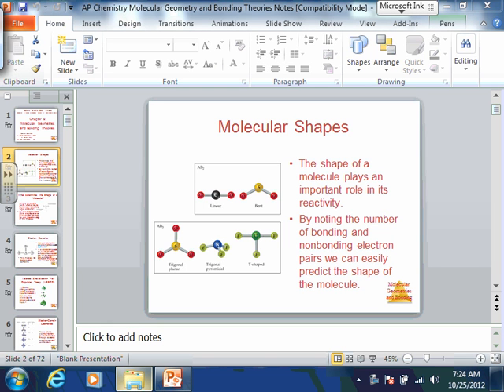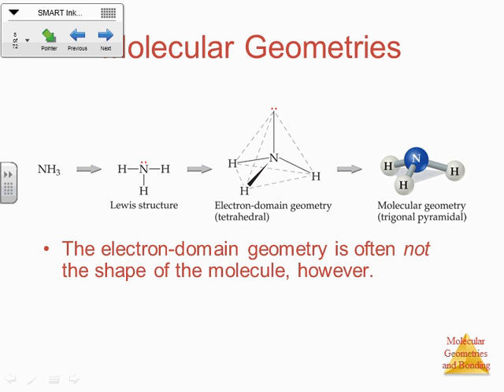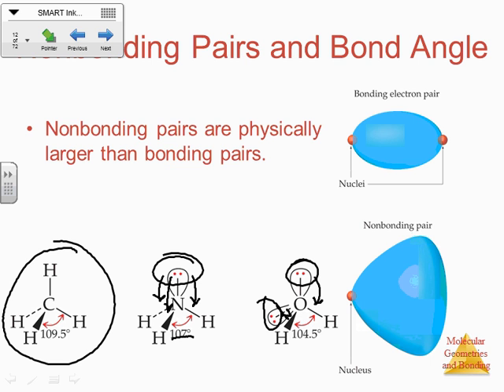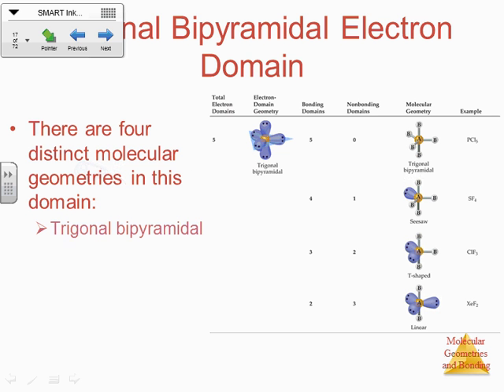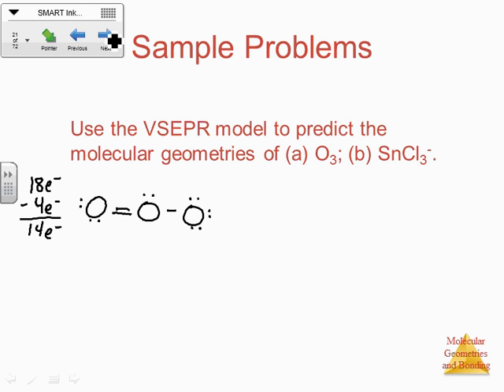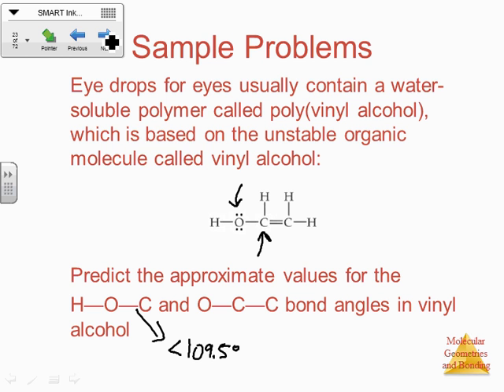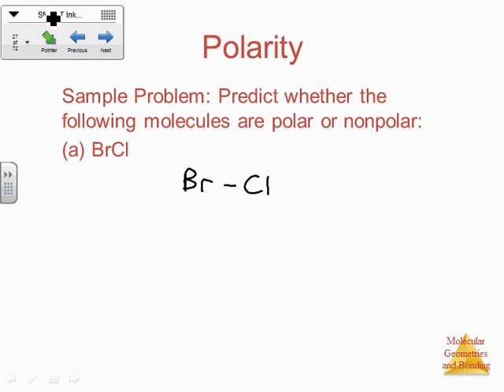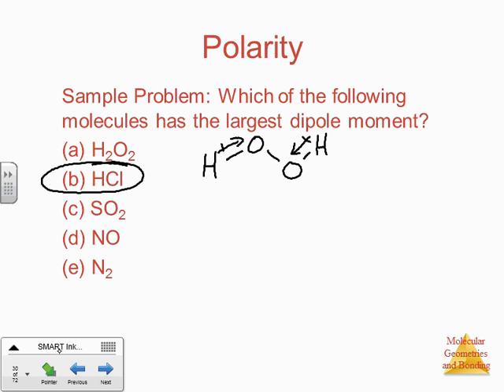Sections 9 1 9 3 Molecular Shapes, VSEPR, and Polarity